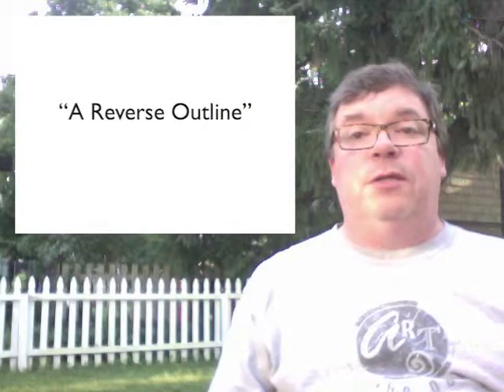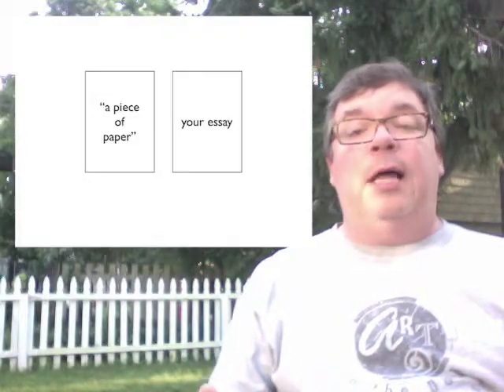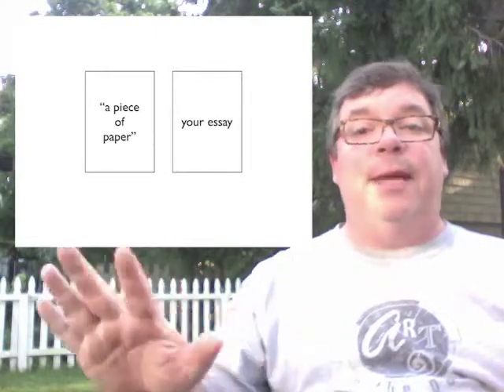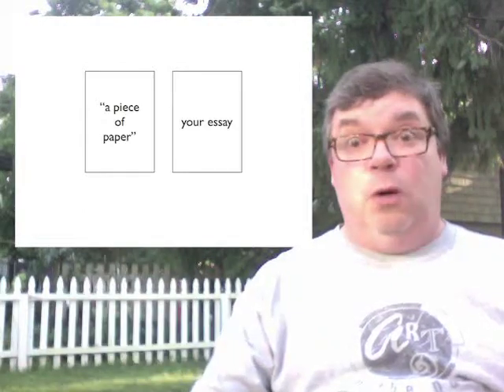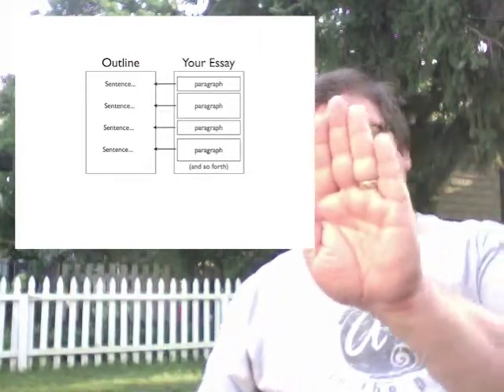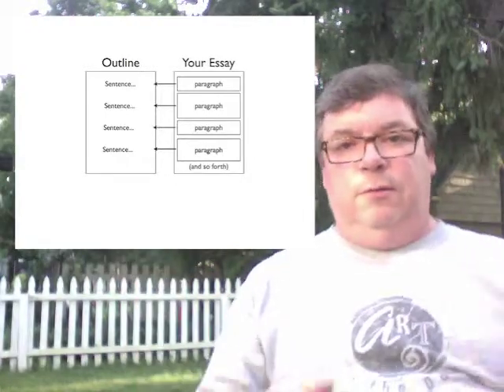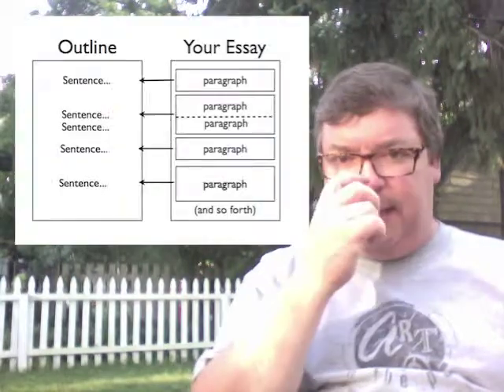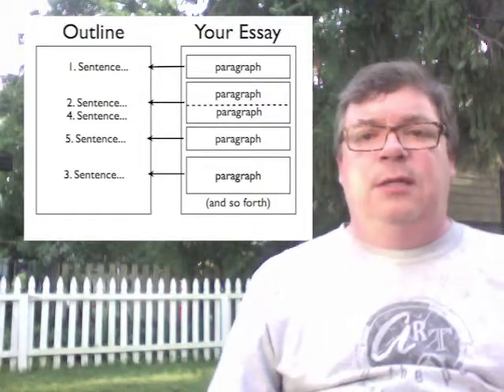328 Update August 2013